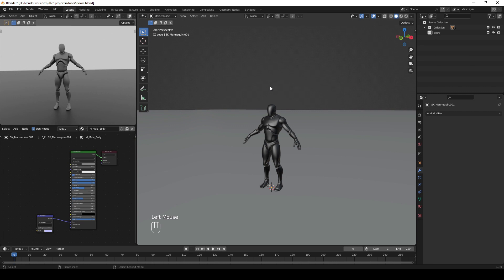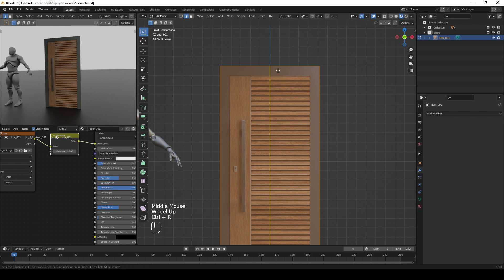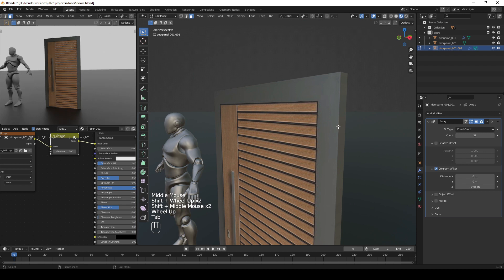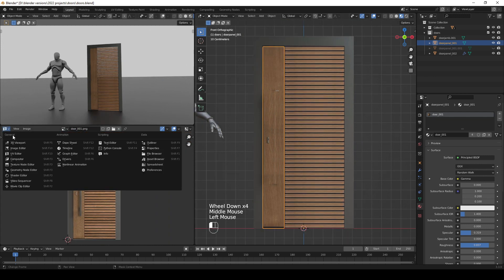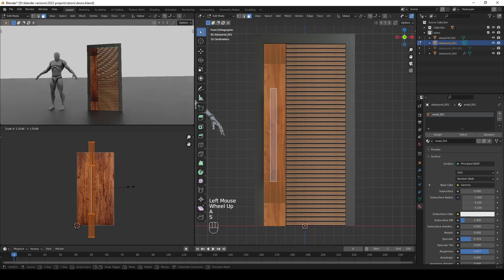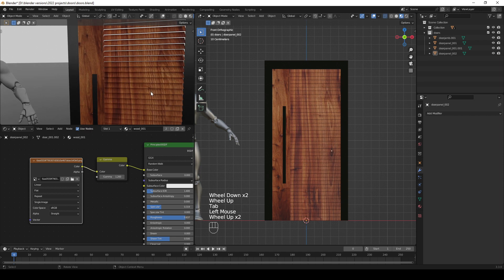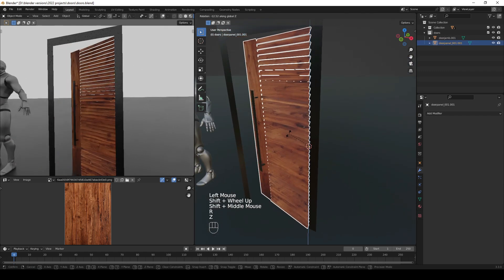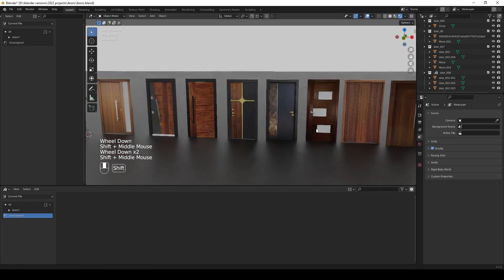Quickly model all kind of doors in Blender || CGvibe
In this video I'm going to show how I quickly create doors in blender using Images as plane to use for concept design or even arch viz.

note:
* Modeling is not perfect it is up to you to make it better
* Also enable Subtitle while watching